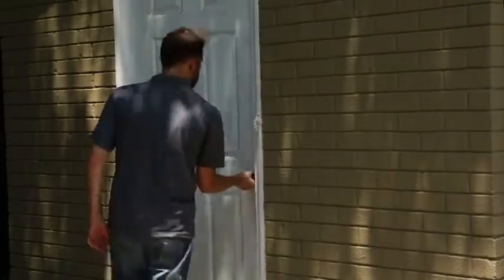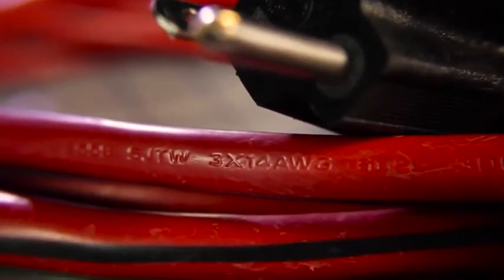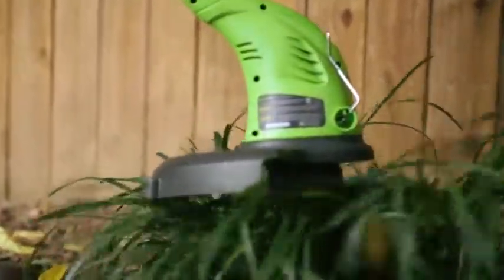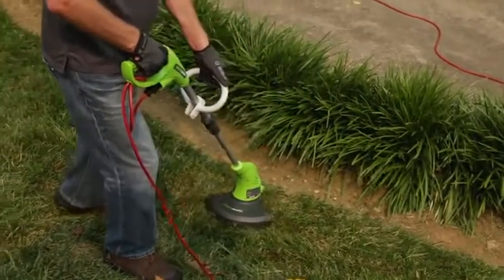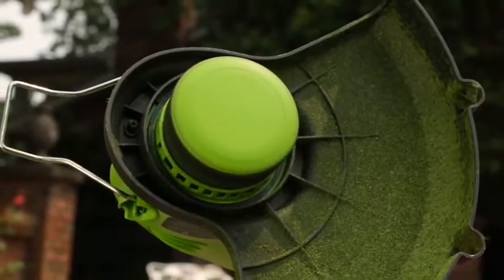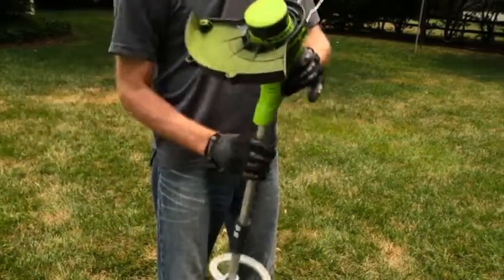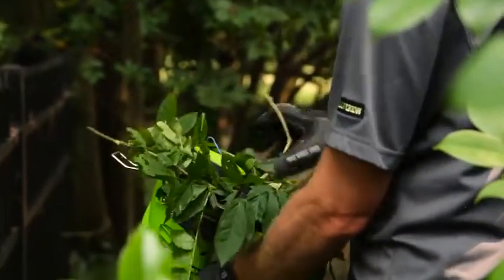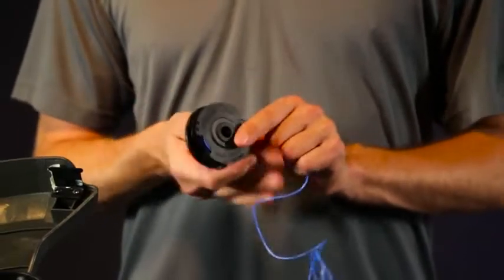Green works 4 Amp 13" Corded Electric String Trimmer,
1 Adjustable telescoping shaft to fit the user’s height. Convenient cord lock to prevent accidental unplugging
2 Lightweight construction
3 Includes a 3 year warranty